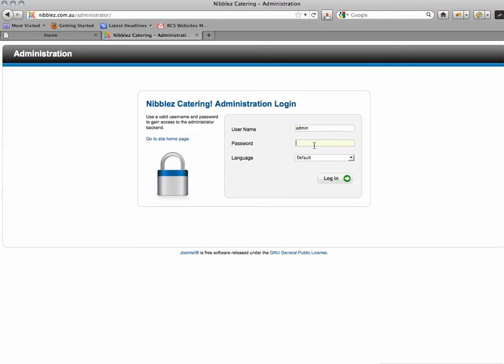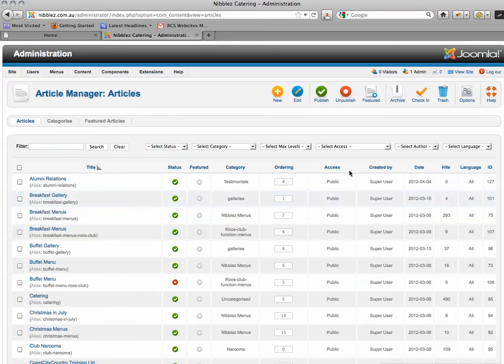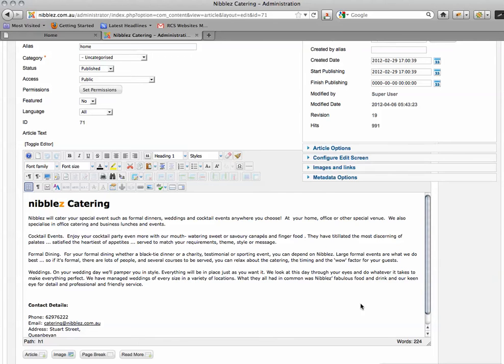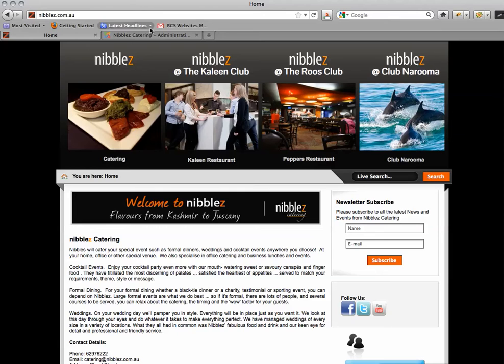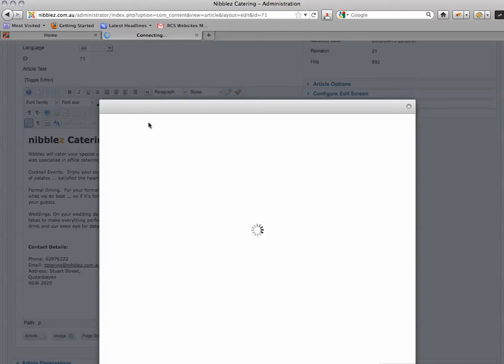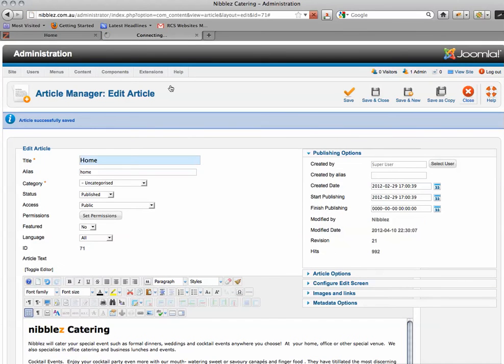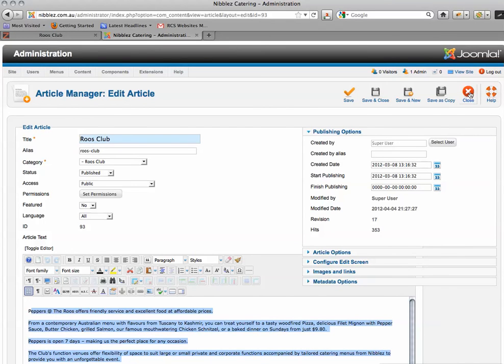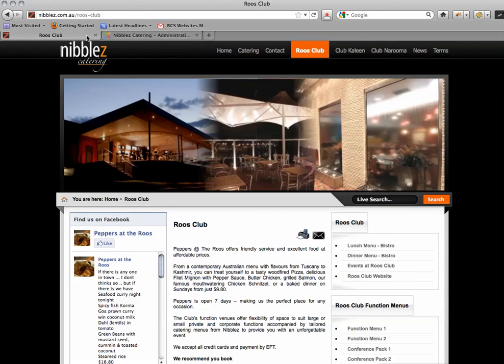Edit-Website-Pages.mp4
Edit Joomla 2.5 Articles, change text and insert an image